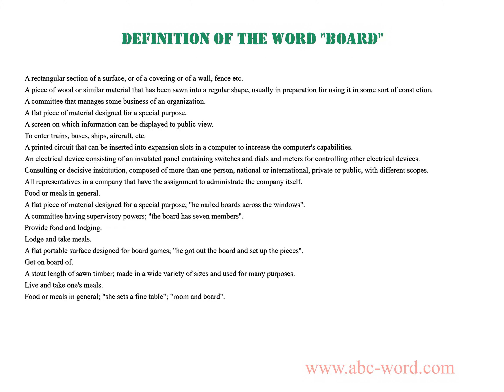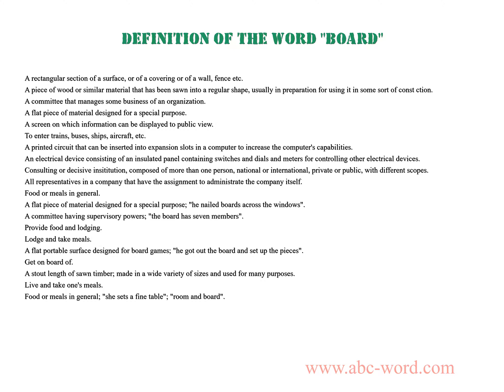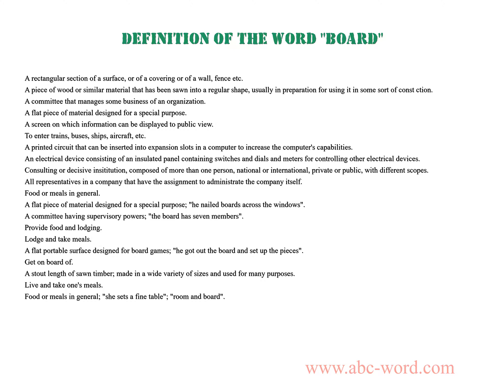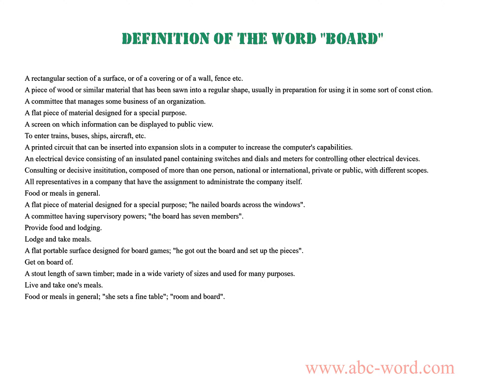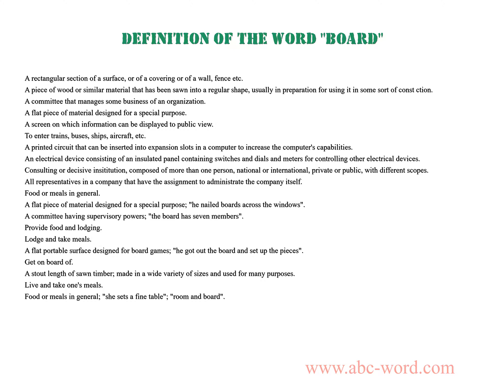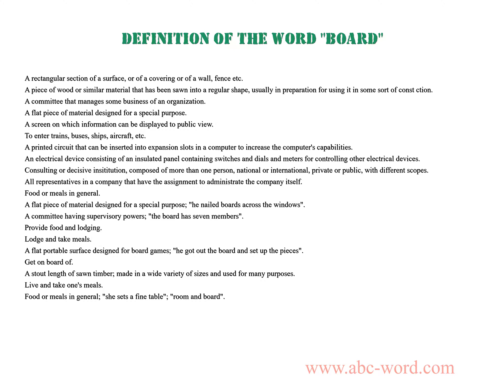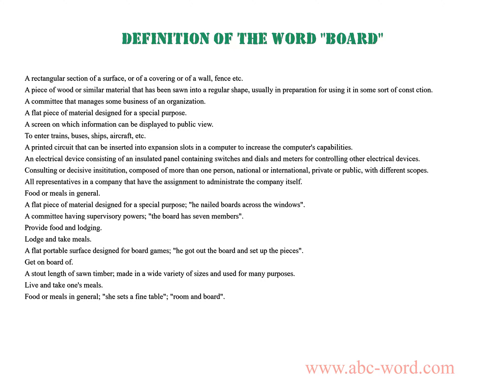Definition of the word "Board"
you will find full information about this word "board".
From the video you will learn the definition for the word board. The lexical meaning of the word board. What does the word board mean? And much, much more...